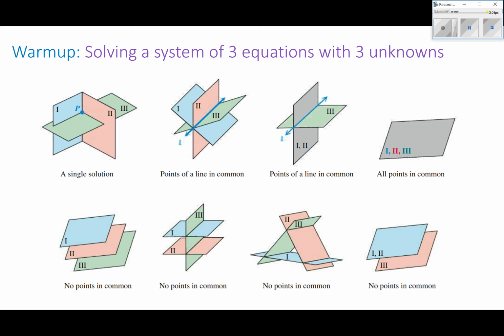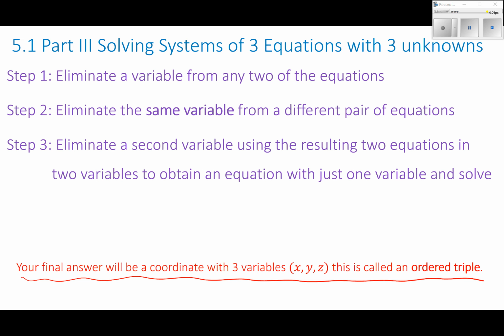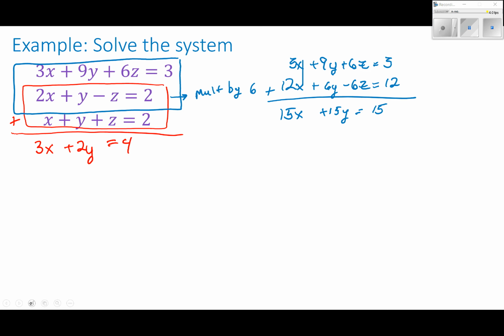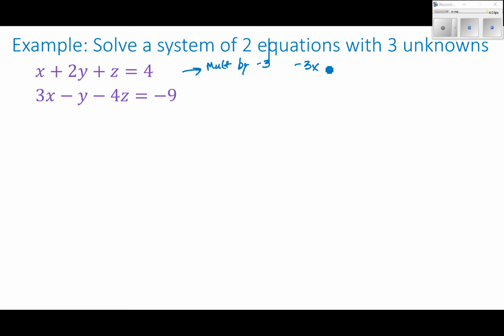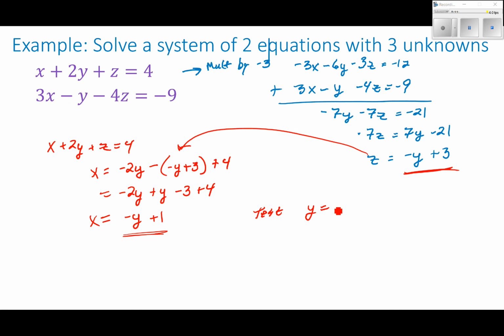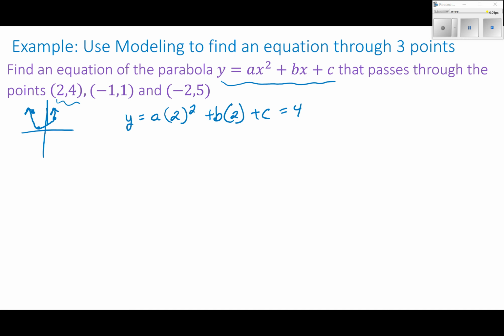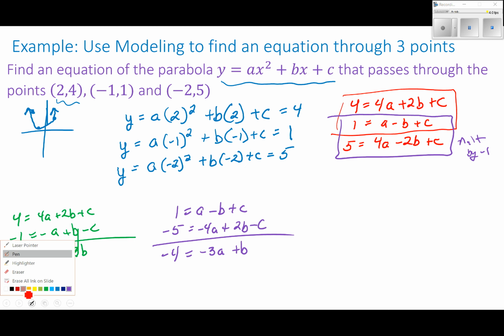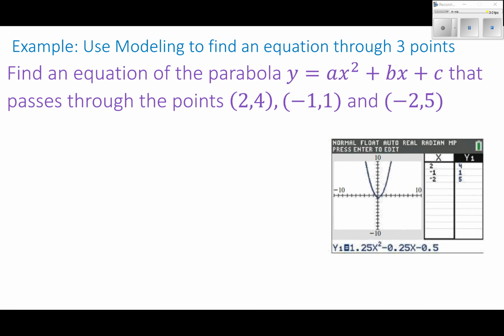5 1 Part III